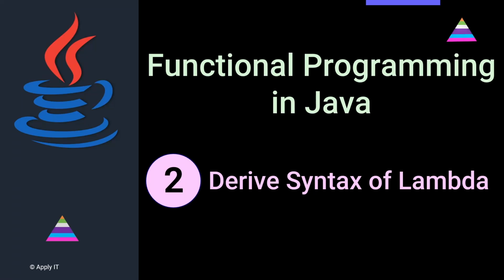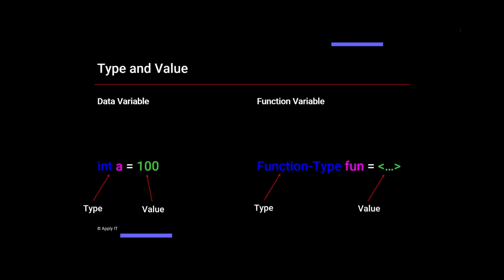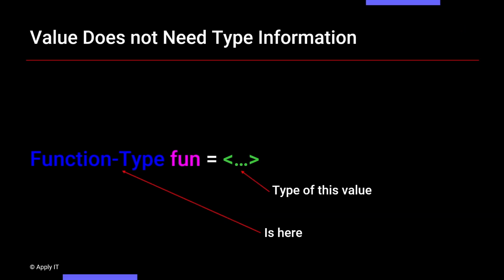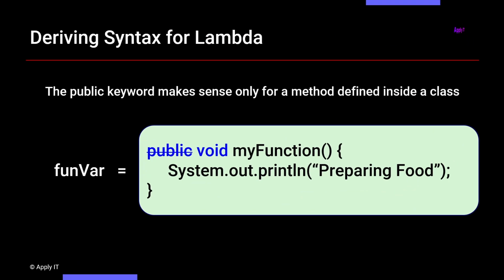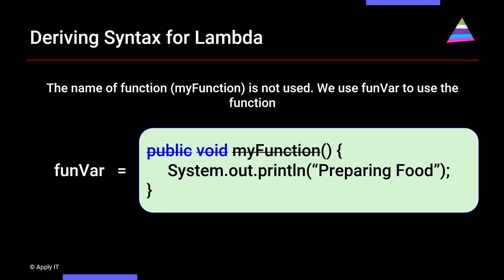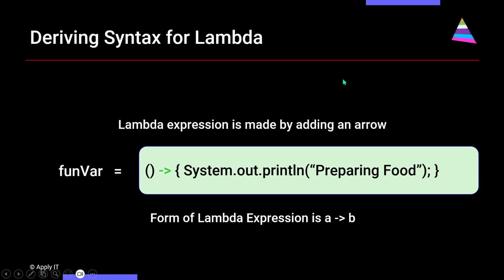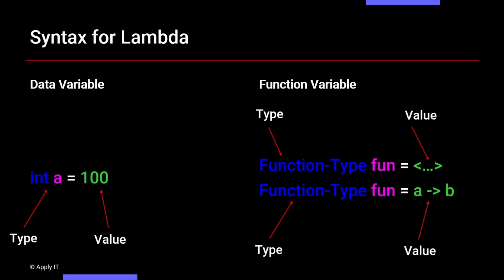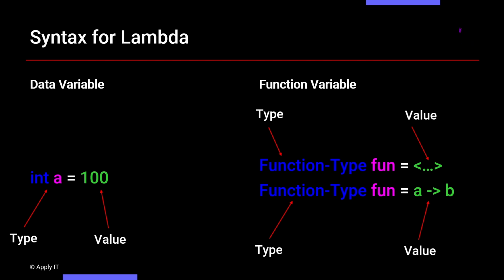Deriving Syntax of Lambda Expression in Java | 02 | Apply IT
Lambda expression has form a ➡️ b. This video explains how this form of lambda expression is derived from a method body that we assign as a value to some function variable. This video simplifies all complexities of lambda expression.